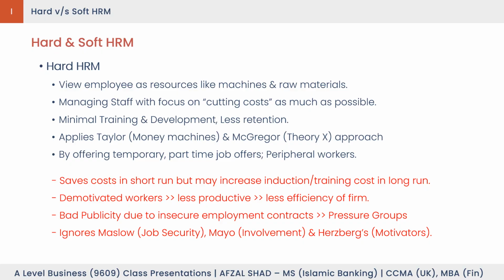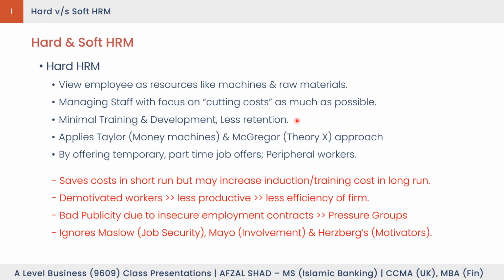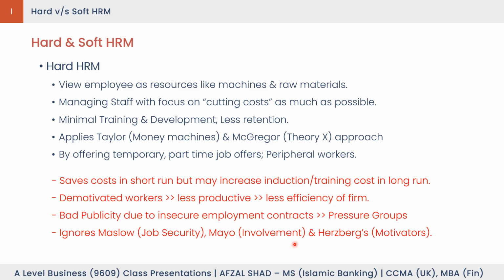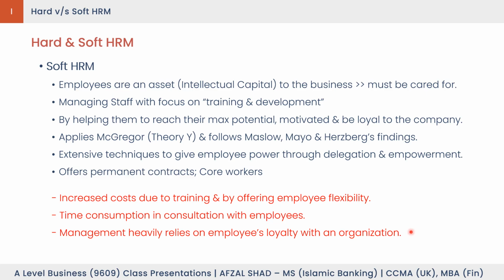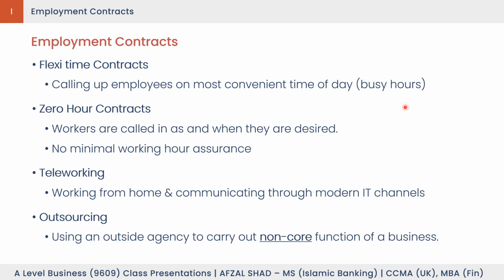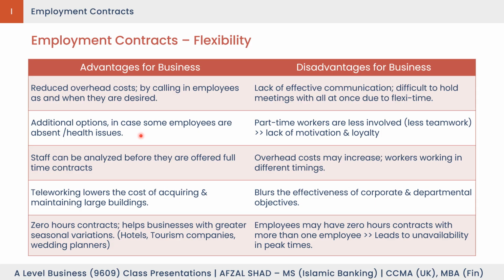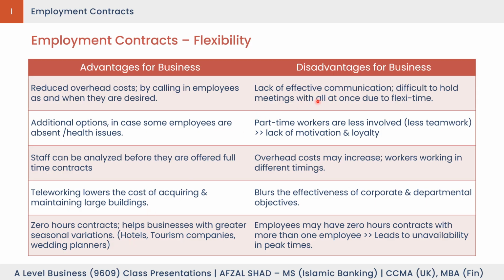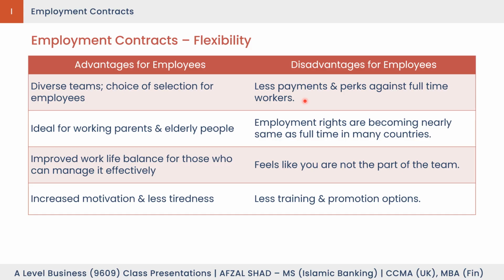Ch 16 HR Strategy S01 | A2 Business (9609) | Lecture | Sir Afzal Shad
Chapter 16 Human Resource Strategy for A Level Business (9609) Students, Explaining all basic concepts in detail. We will discuss:
- Hard HRM v/s Soft HRM
- Full Time Employment Contracts
- Part Time Employment Contracts
- Temporary Employment Contracts
- Flexibility in Employment Contracts

Part 2 of this session will explain about how to evaluate the employee performance in an organization.

IGCSE A-Level Business Teacher
Afzal Shad